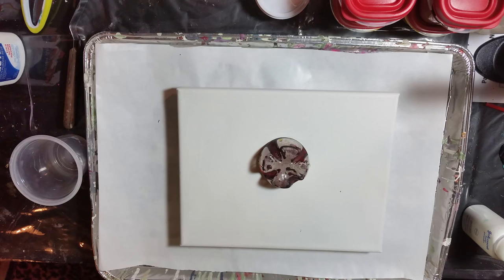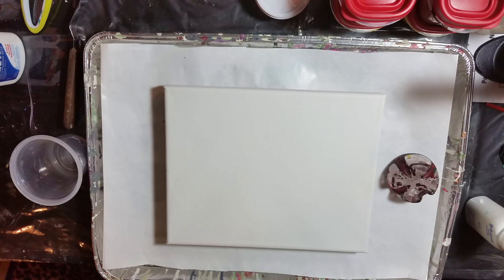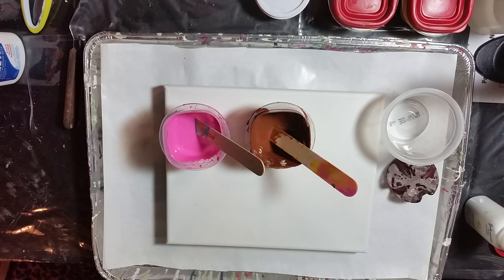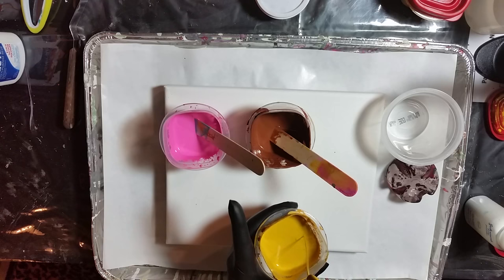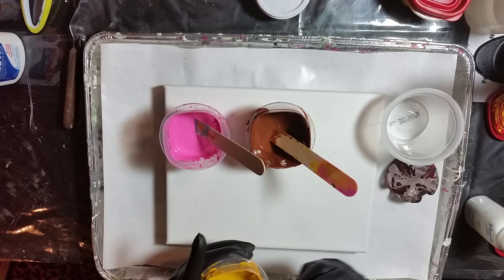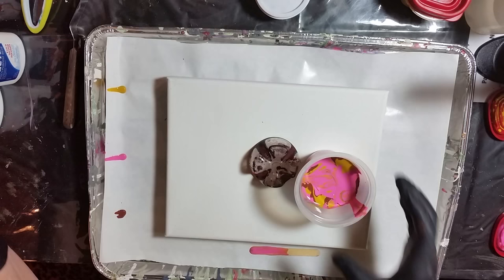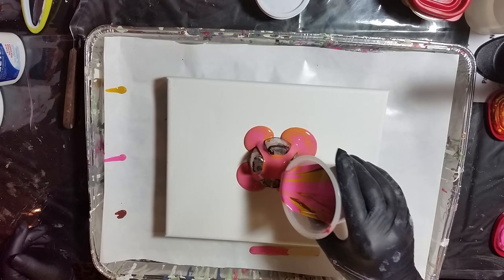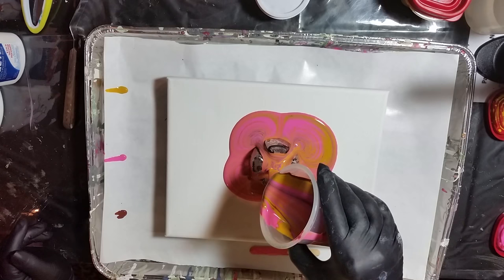( 011 ) Budget Acrylic Pour - Bottle bottom pour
Acrylic Dirty Pour - Bottle bottom pour
A little advice, DecoArt Paints, My medium mix on last Video. I want to Thank Annemarie and Maryam Nature for what they have taught me they are awesome ladys thumbs up